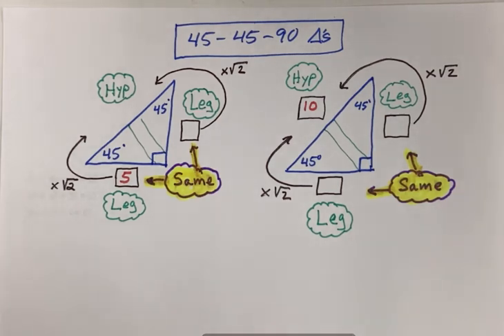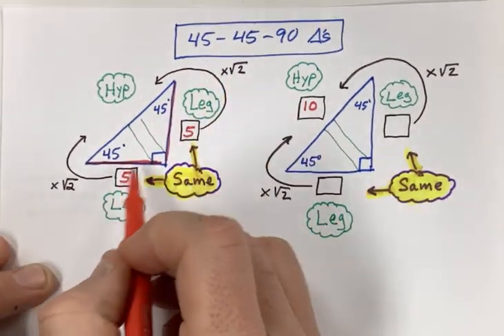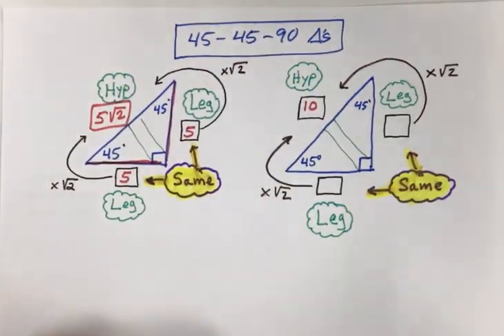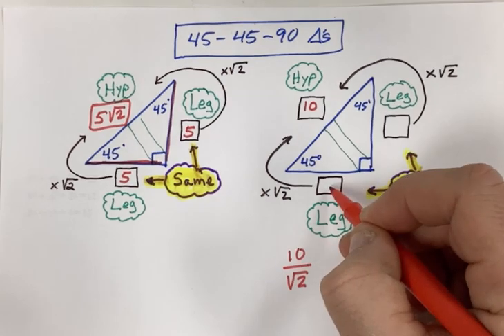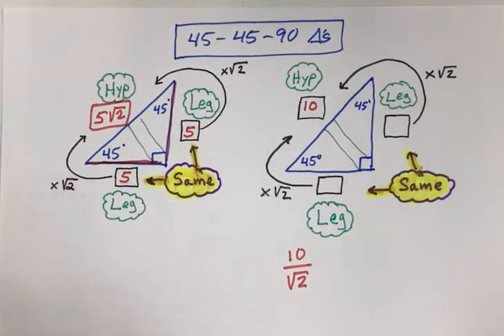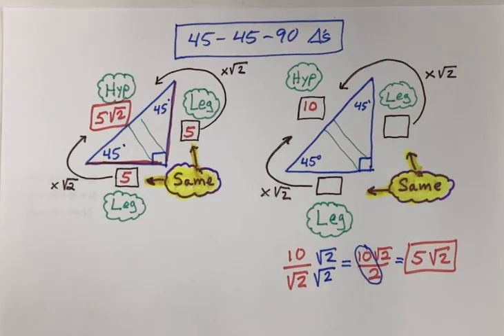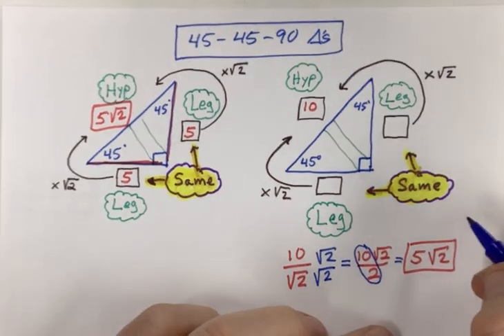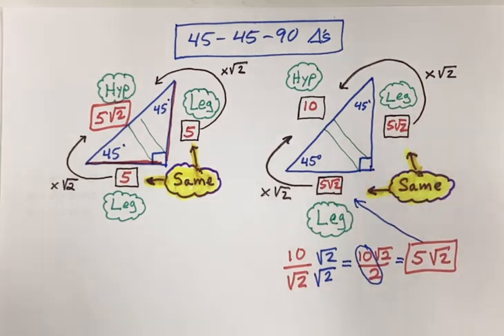45 45 90 ∆s Finding Missing Sides